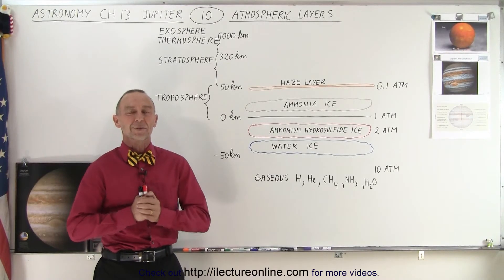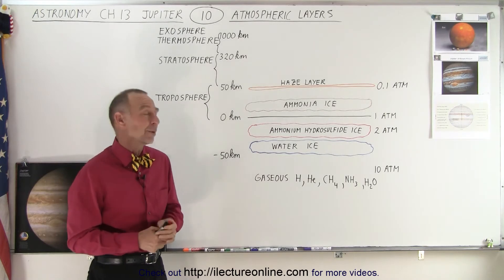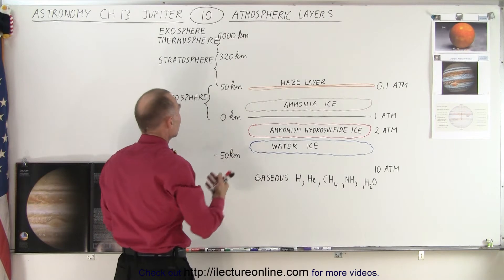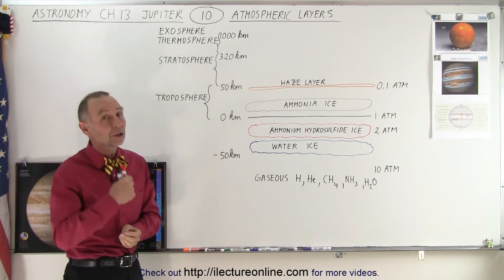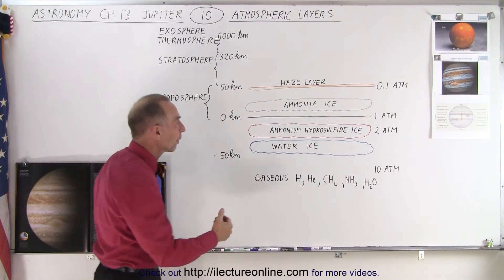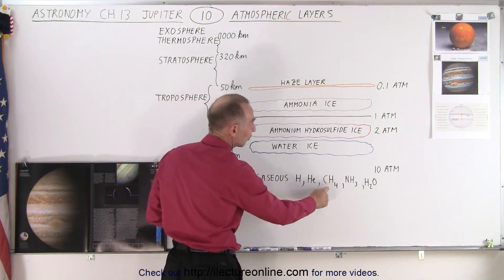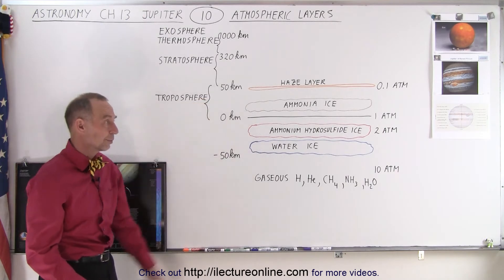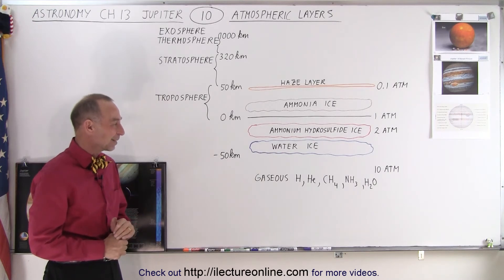Astronomy - Ch. 13: Jupiter (10 of 37) Jupiter's Atmospheric Layers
We will learn about the depth and chemical make up of the different atmospheric “layers”; exosphere, thermosphere, stratosphere, and troposphere, and more; of Jupiter.